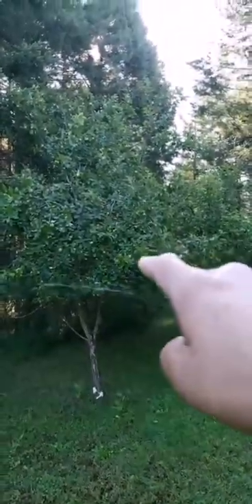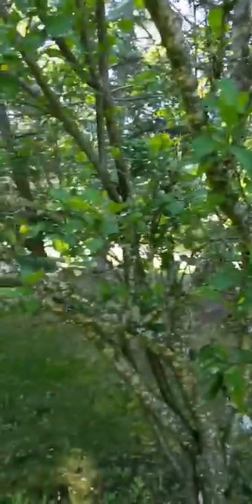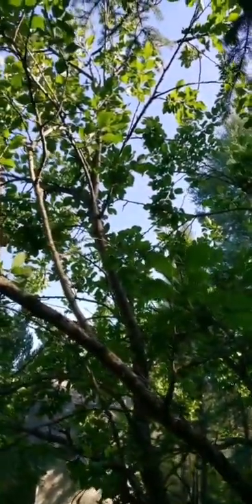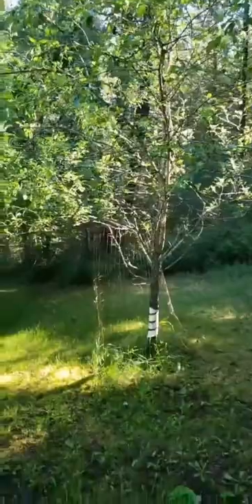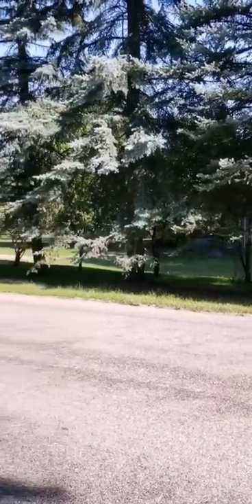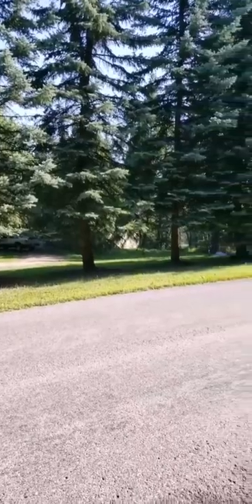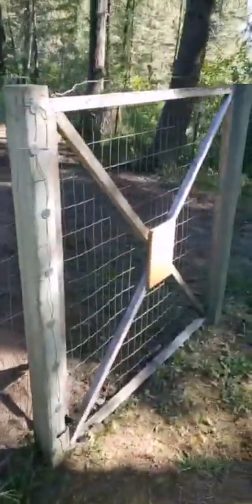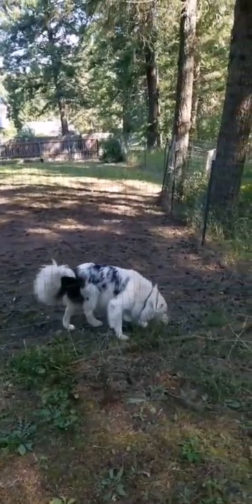50 PLD 20Jul2k19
Thoughts from my IG